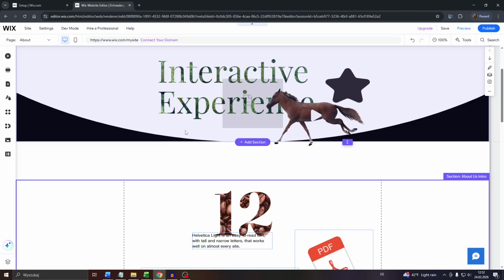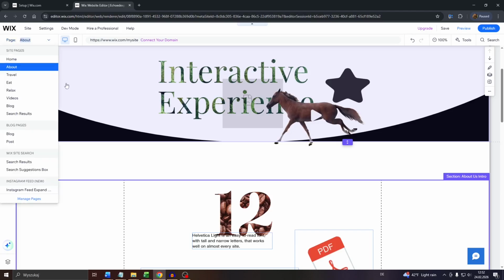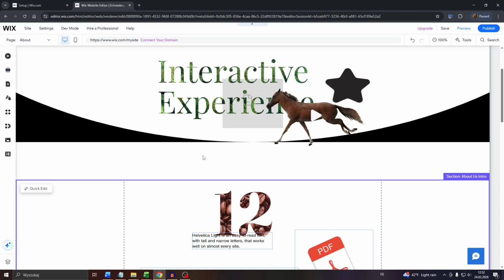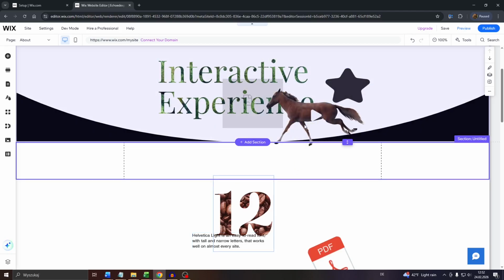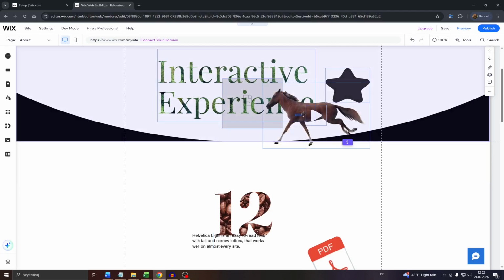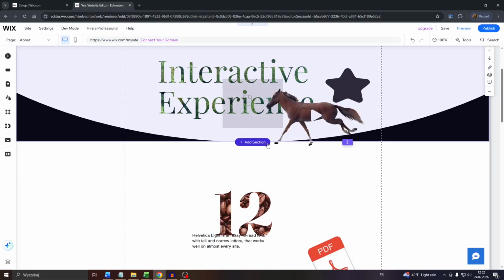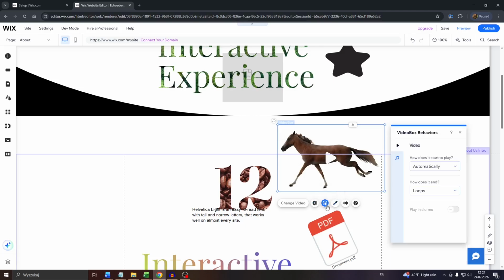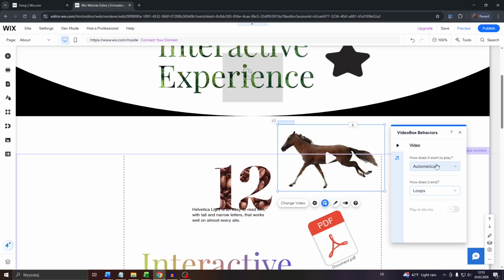How to Turn Off Video Autoplay on Wix Website — Step by Step Wix Tutorial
In this tech tutorial we explain how to turn off video autoplay on a Wix website using the video settings panel.

If you're interested in learning more about how to use Wix website building tool, you may learn how to add an image in text to a website on Wix, too, in this tutorial